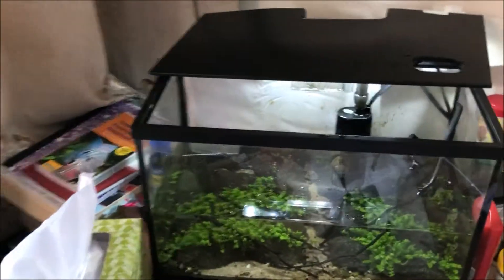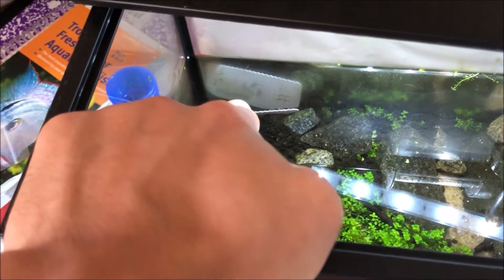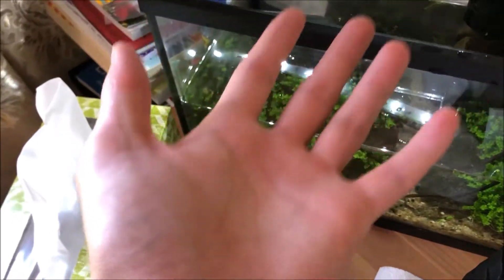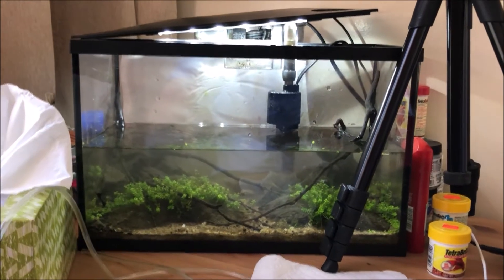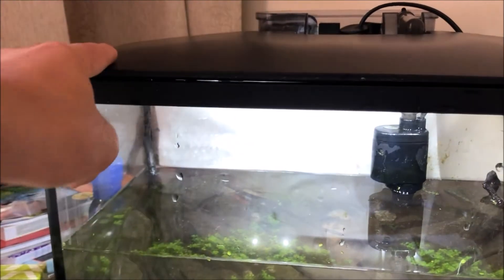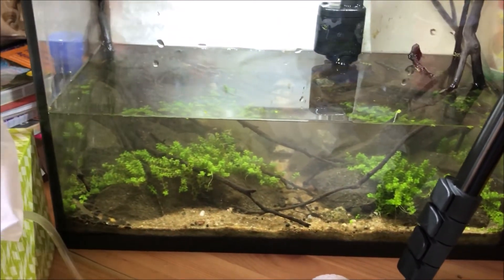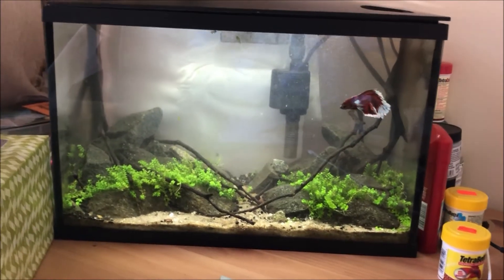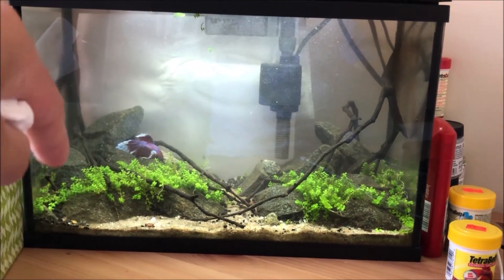Giving Height in an Already Established Tank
I've always regretted not having enough substrate in the beginning, to give enough height for my tank, but I came up with an idea that'll hopefully do the trick. It's a lot of work but I finally came around to doing it. Hope you guys Enjoy!!!